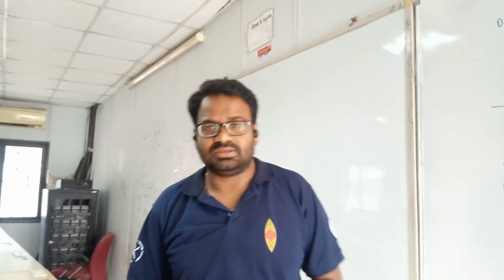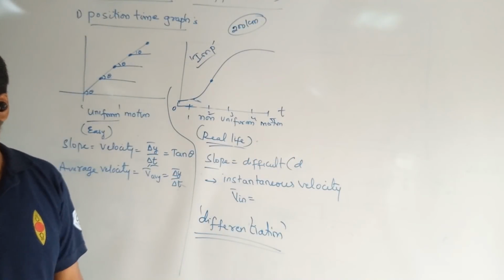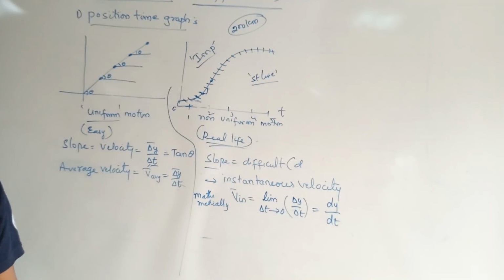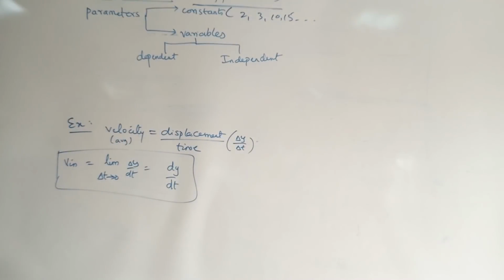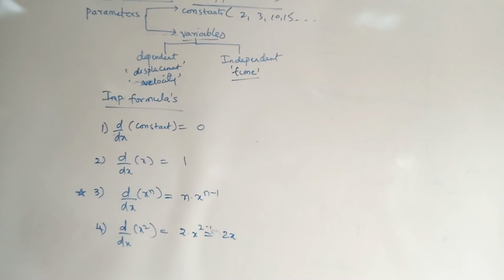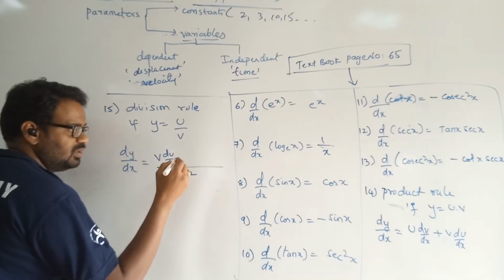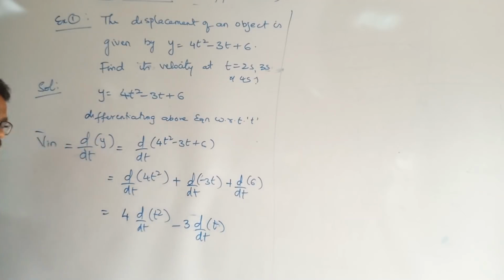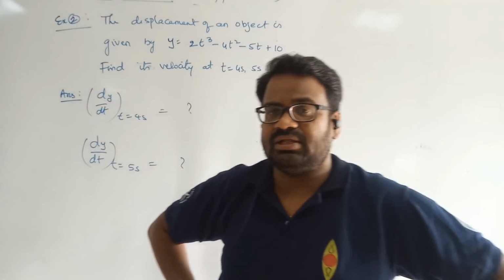Ch#3-vid#4- Average and instantaneous velocity from Position time graphs- Differentiation